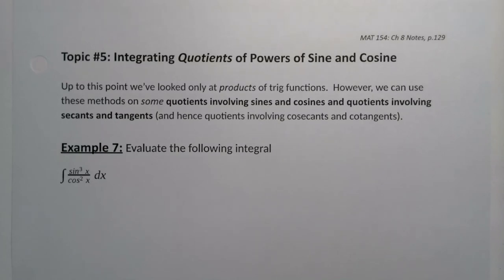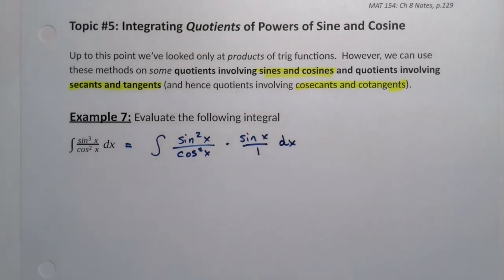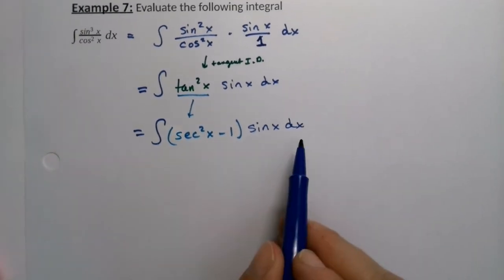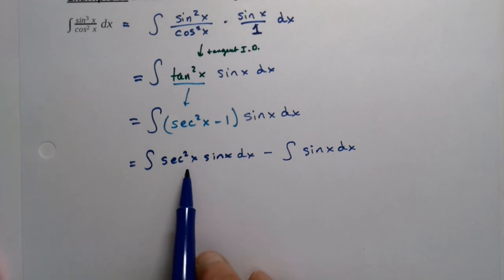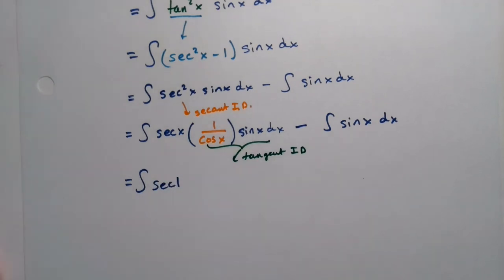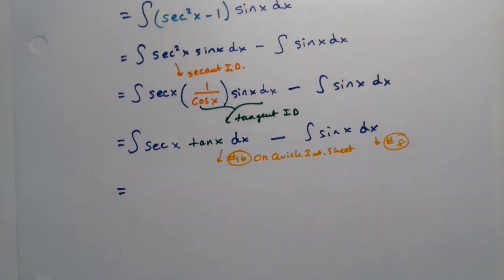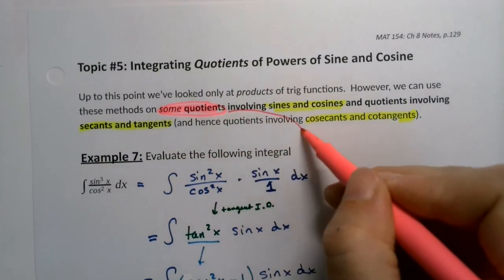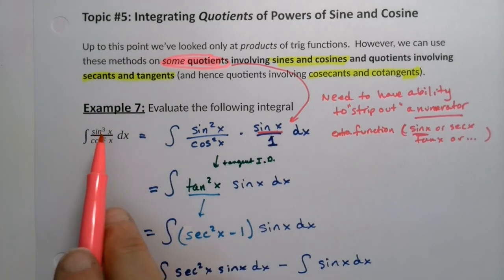MAT 154 8.3 Part 8 (SP20)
Trigonometric Integrals: Quotients of Powers of Trig Functions